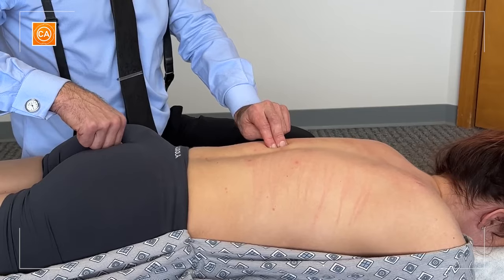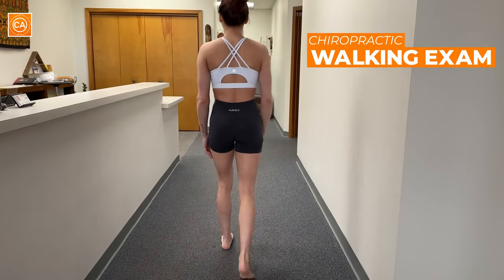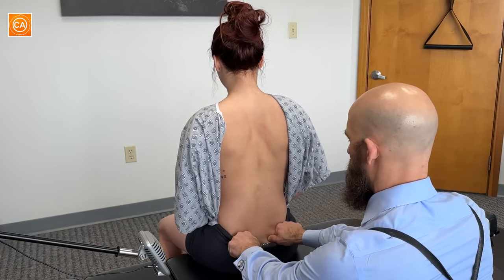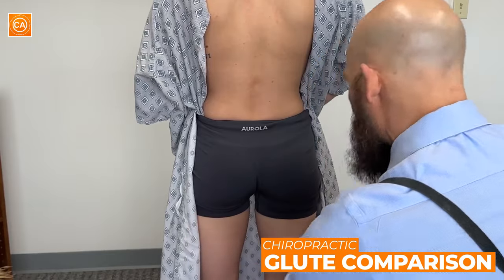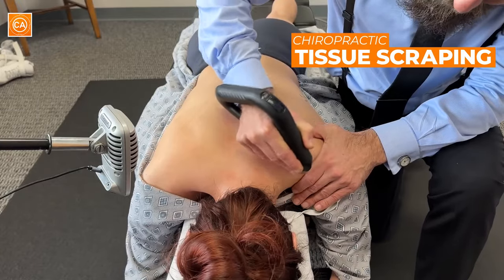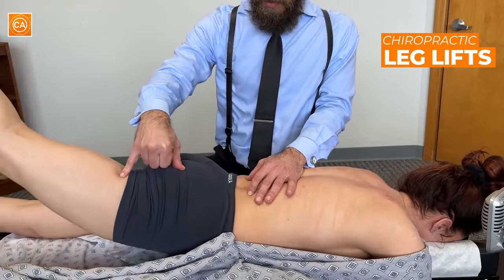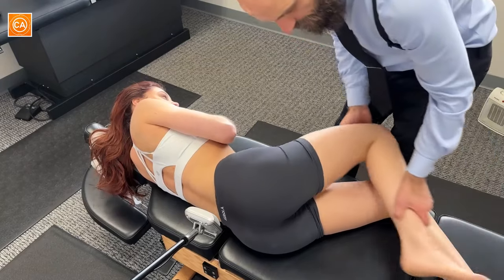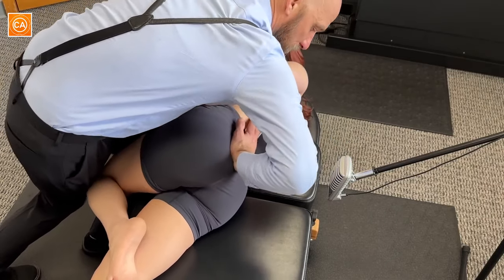Chiropractor DIGS OUT Her MUSCLE Knots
Watch as a chiropractor digs out a patient's tailbone to relieve back pain and tension in this satisfying ASMR chiropractic adjustment video. Say goodbye to lower back pain and neck pain with this relaxing chiro session!

📍🇺🇸  Location:
→ Pennsylvania, United States